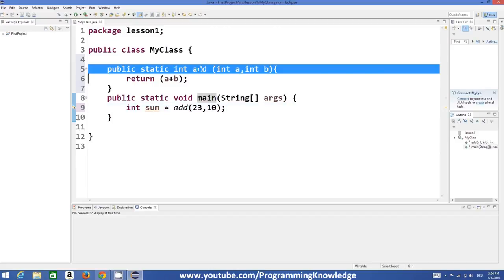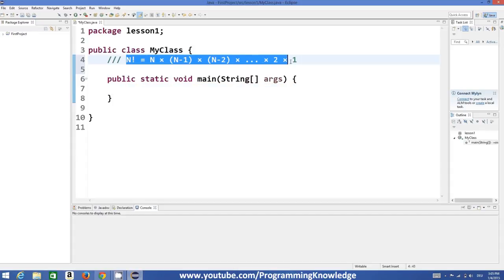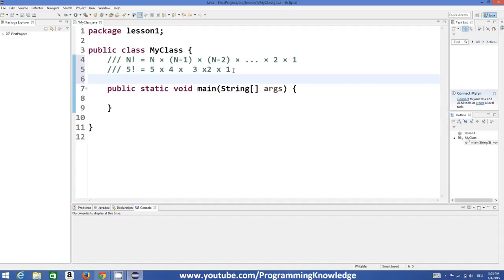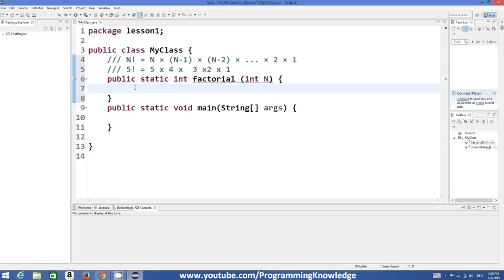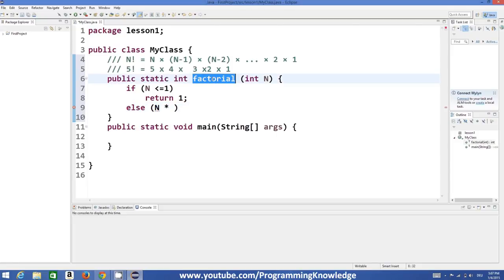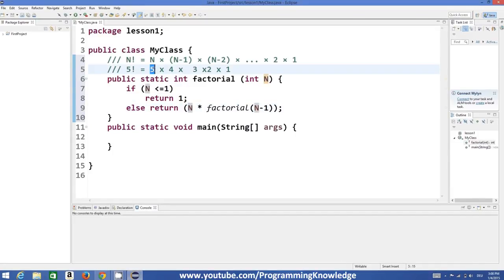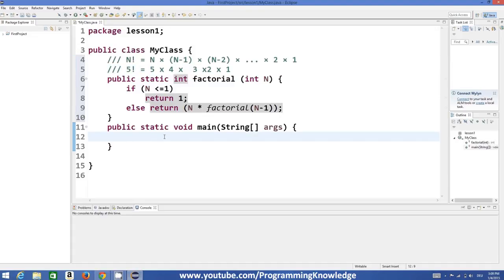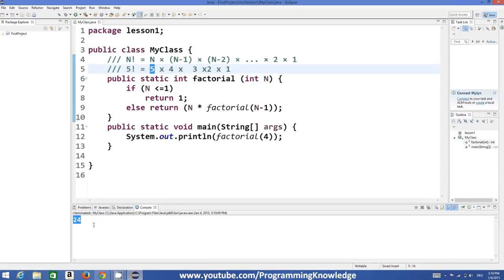Java Tutorial For Beginners 30 Recursion in java